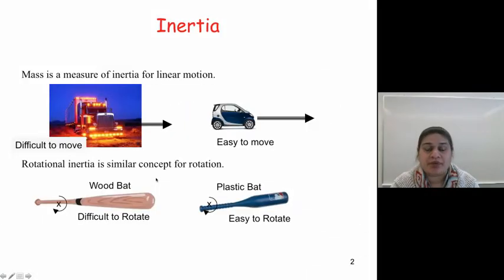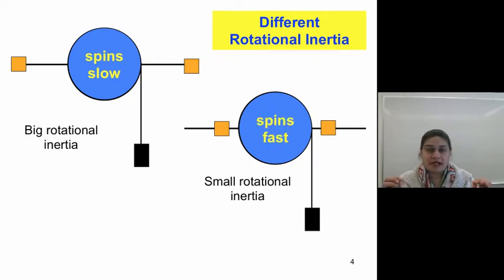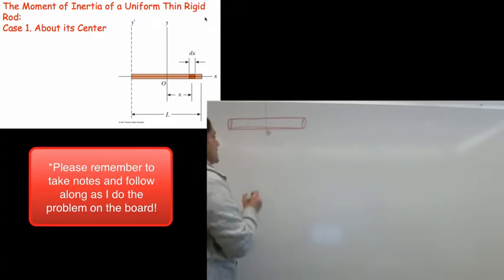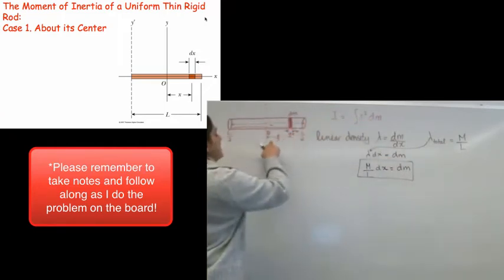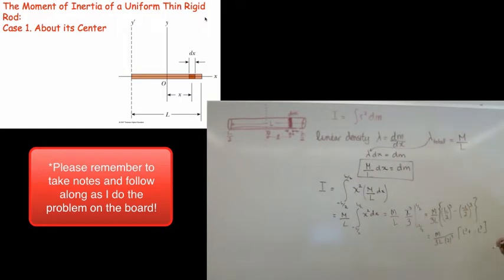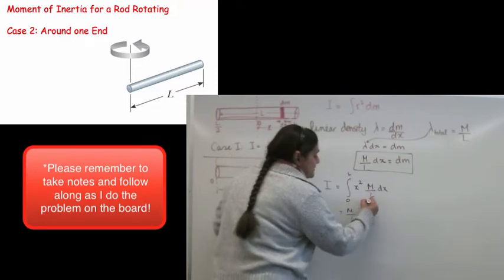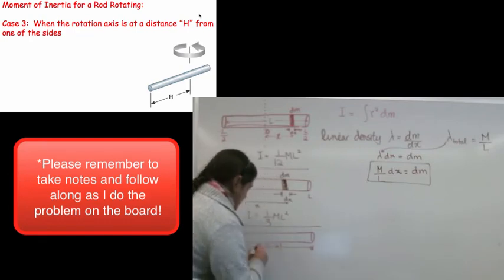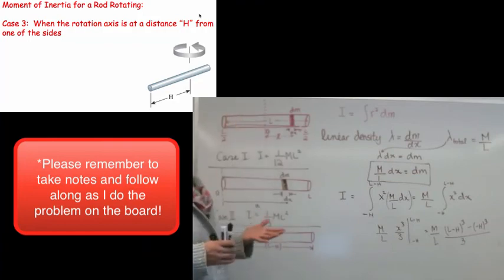Chap 15.1. Moment of Inertia Explained - Moment of Inertia for a Uniform Rod